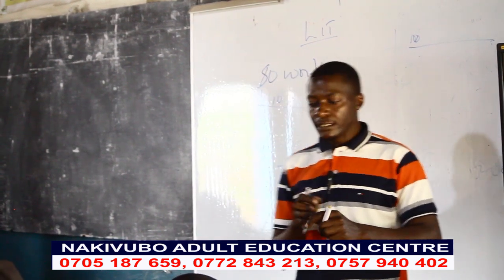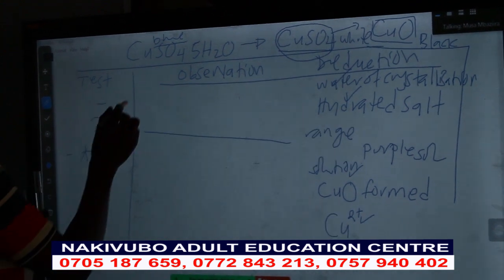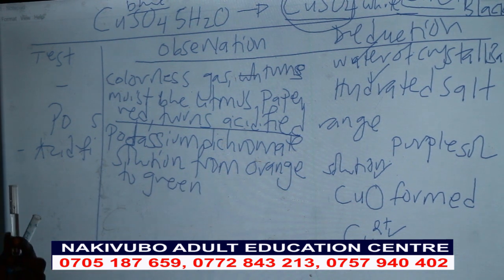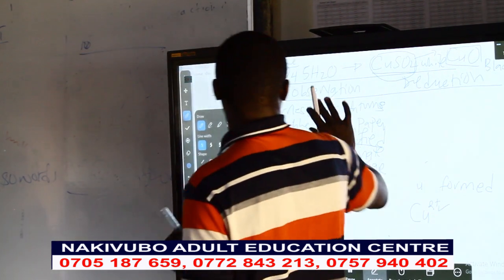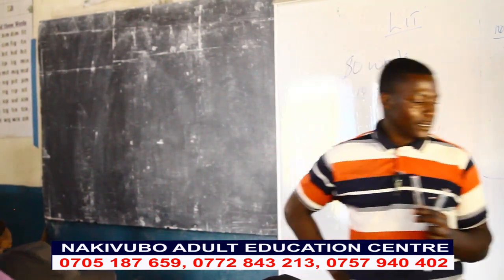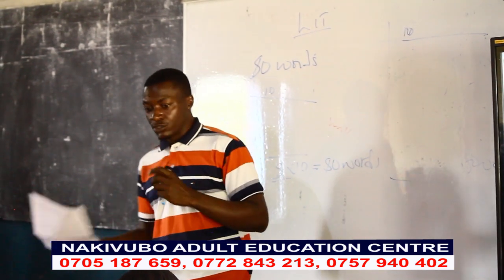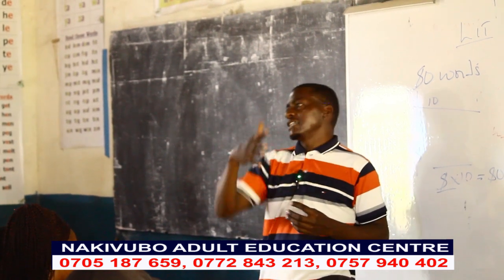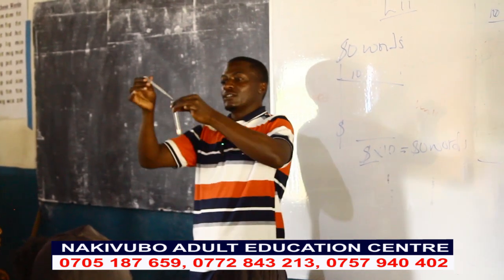CHEMISTRY PRACTICALS PART.2#education